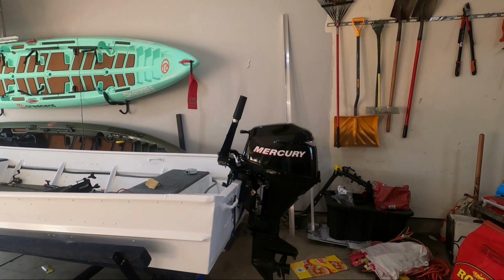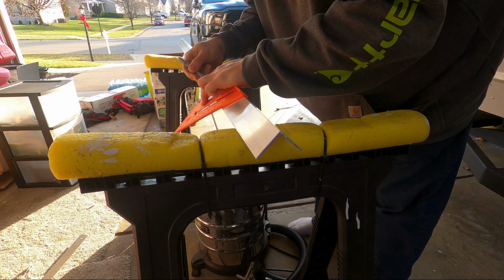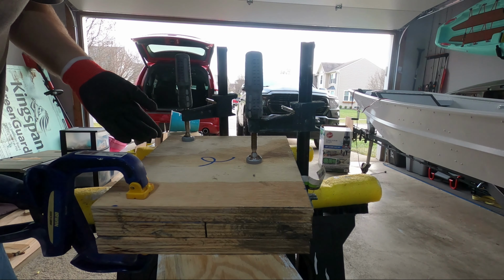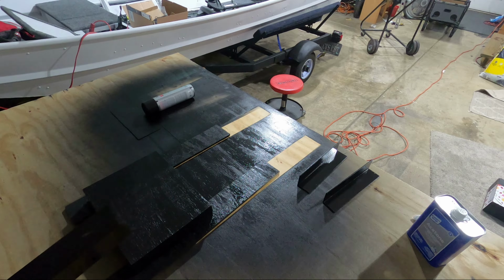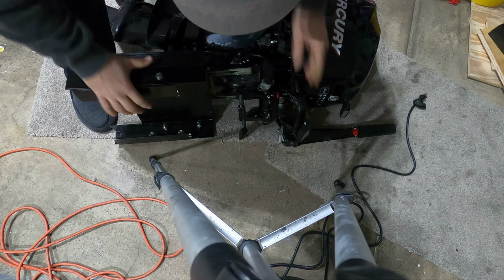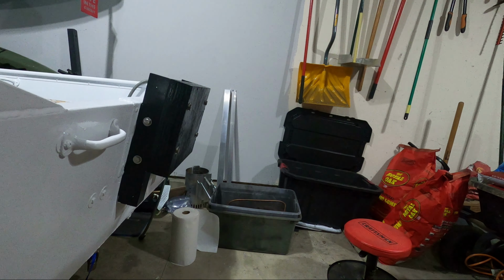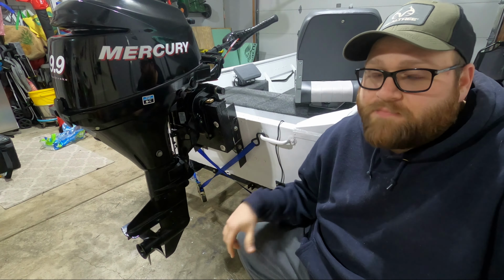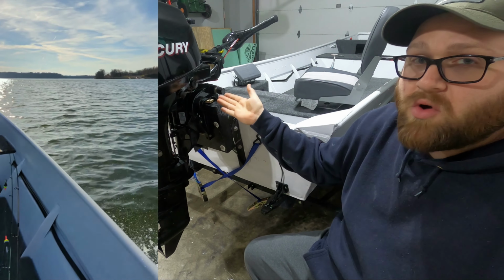CUSTOM JON BOAT JACK PLATE DIY Riser / Setback for the Bass Duck Boat Conversion Build - Mercury 9.9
- IF YOU ARE PLANNING TO BUILD THIS YOURSELF, MAKE SURE TO WATCH THE VIDEO UNTIL THE END FOR IMPORTANT INFORMATION REGARDING SIZING AND PLACEMENT TO SAVE YOURSELF A LOT OF TIME AND HEADACHE.

This was definitely one of the more involved additions to the Jon Boat. My main goal with this jackplate was to give myself a motor setback for better clearance with the tiller handle. If only it was that easy! In this video I go over how I made and adjusted a custom jon boat jackplate with a 4" setback and rise.

–––Product Links*
Coat-It Epoxy
Rust-Oleum Black Enamel